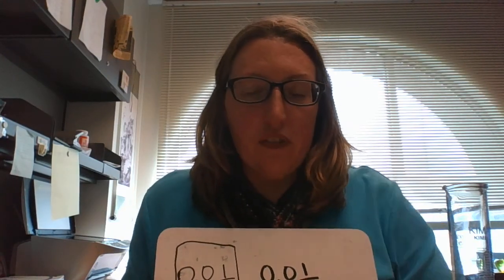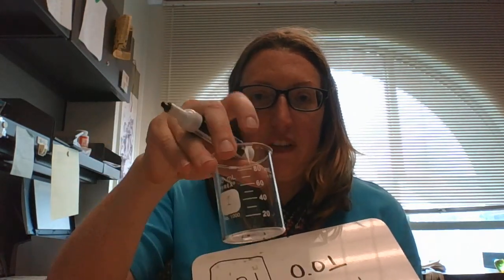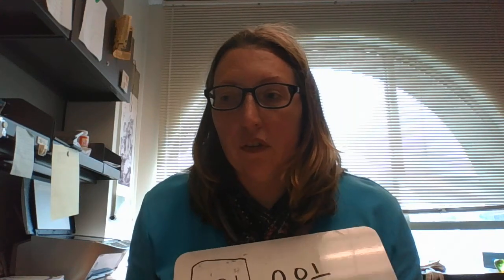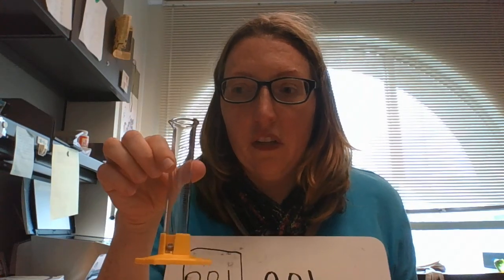1 Significant Figures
Prelab video lecture for Significant Figures lab.